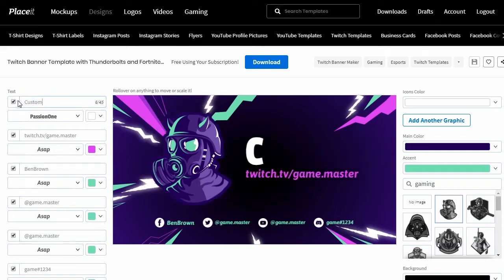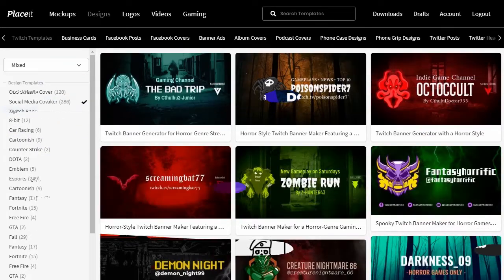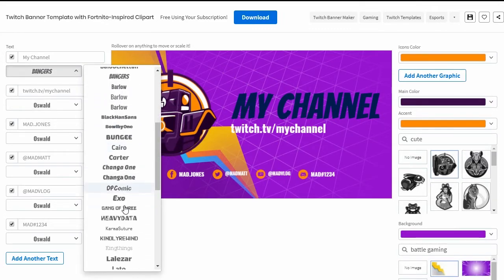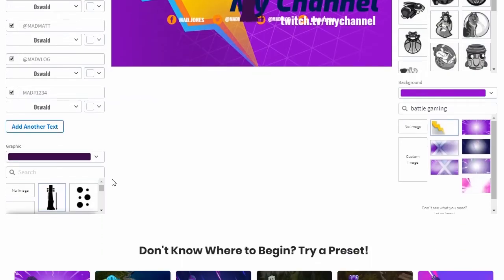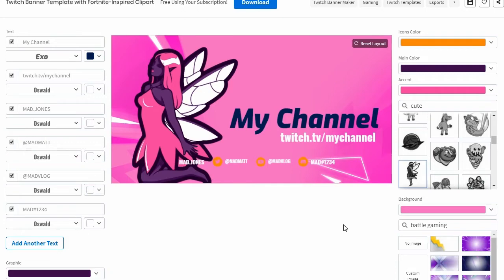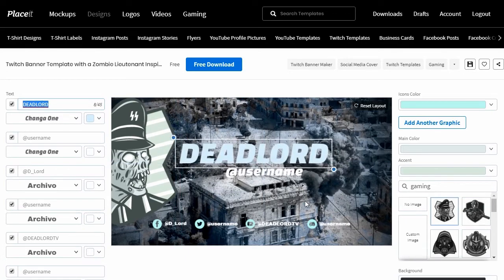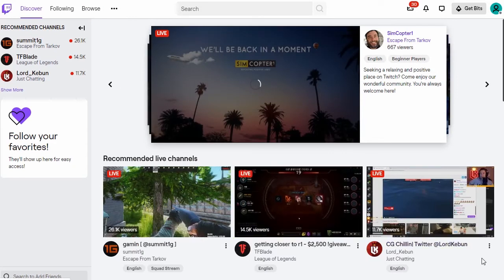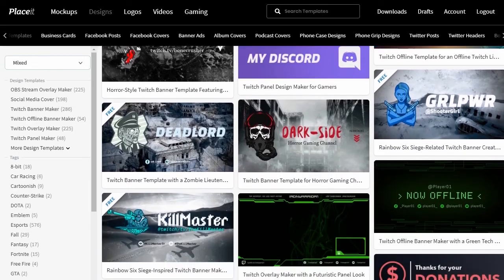How to Make a Twitch Banner Design Using a Banner Maker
Creating a Twitch banner design can sometimes prove to be a tedious and difficult task, especially if you’ve never really dabbled with graphic design tools before. There’s an easy solution. Placeit's Online Twitch Banner Maker

Read more about How to Make a Twitch Banner Design Using a Banner Maker in Envato Tuts+

Envato Tuts+
Discover free how-to tutorials and online courses. Design a logo, create a website, build an app, or learn a new skill